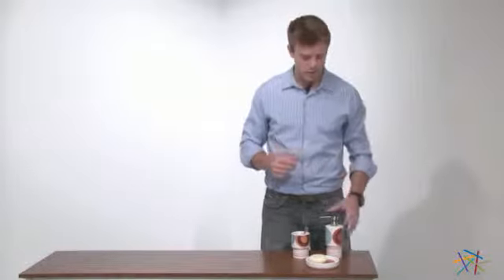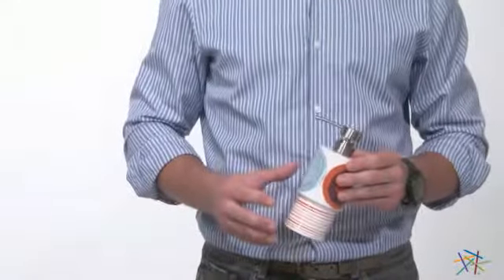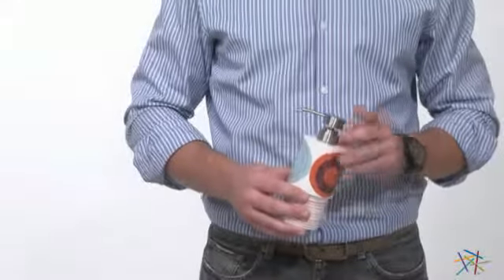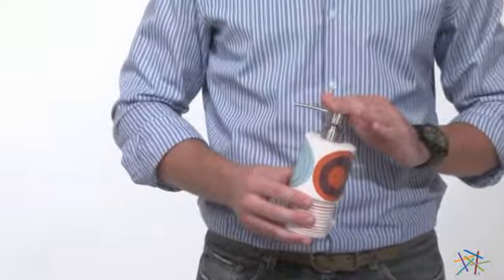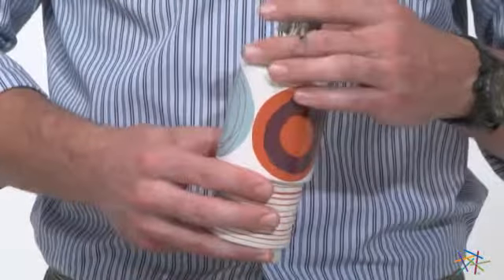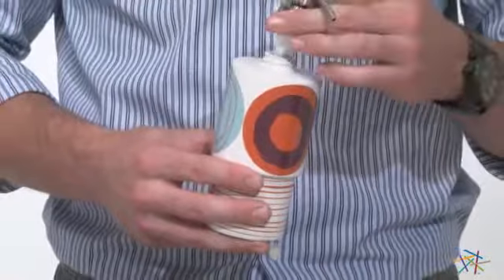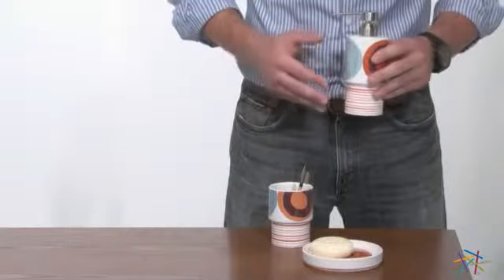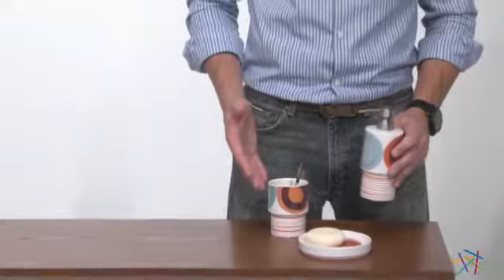Creative Bath Products Dot Swirl Soap Dispenser - Product Review Video